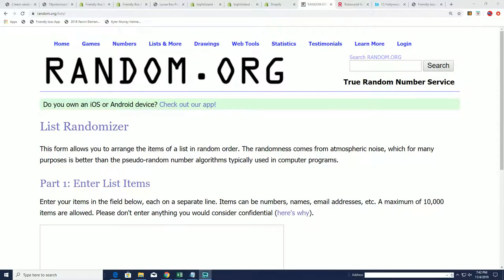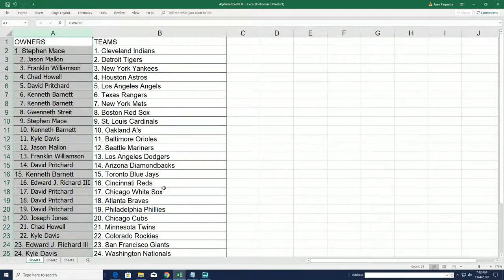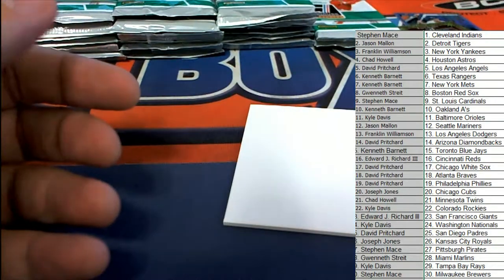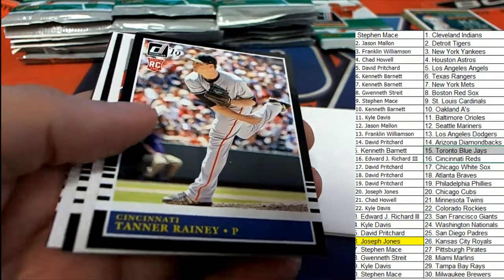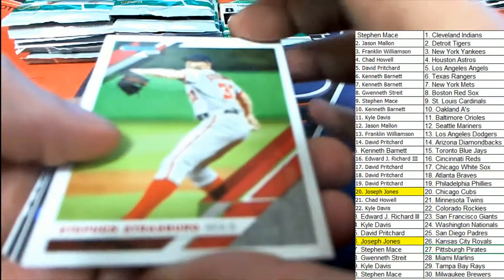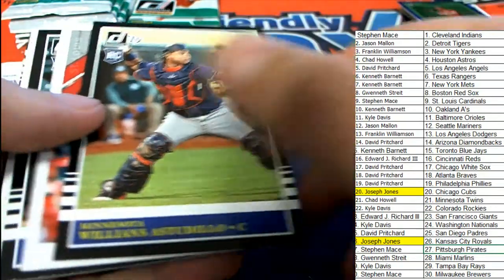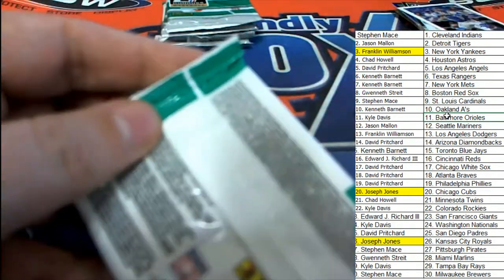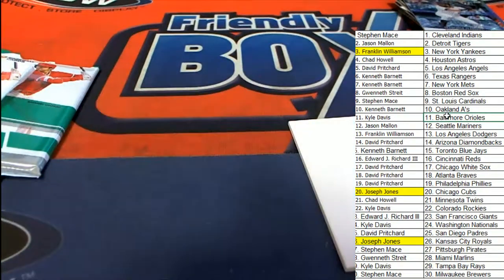2019 Panini Donruss Baseball ID 19DONRUSSBB407